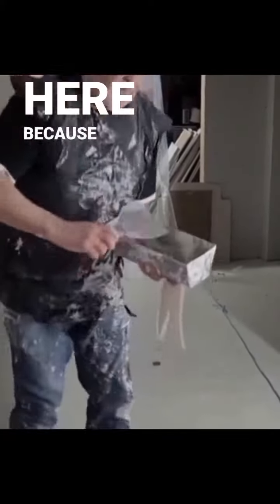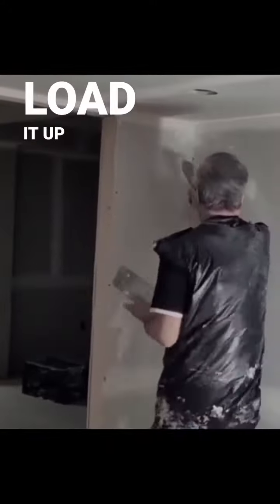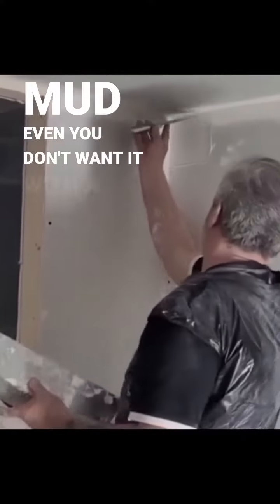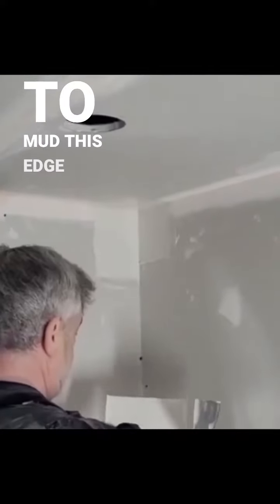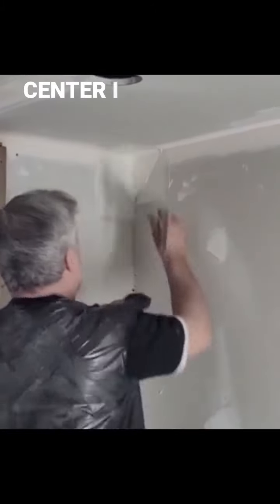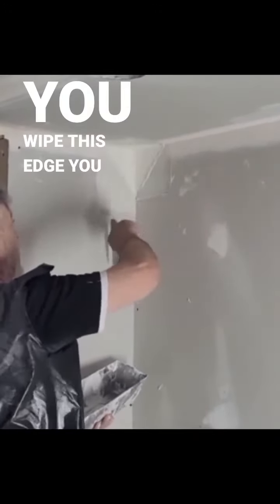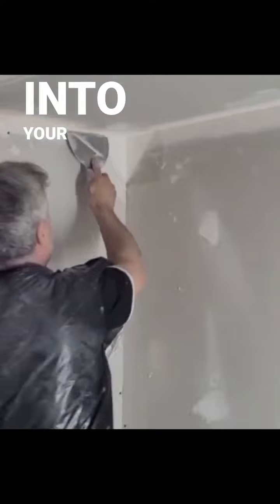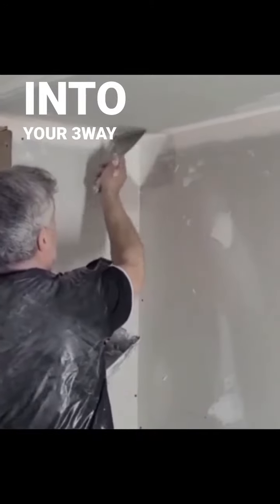3WAY Drywall Corner Finishing - Install and ready to paint in Minutes; Professional results.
Even, thinned out mud is the best, no lumps, for the best results!